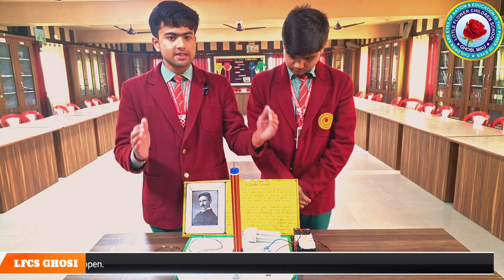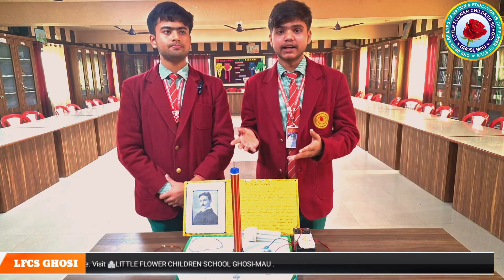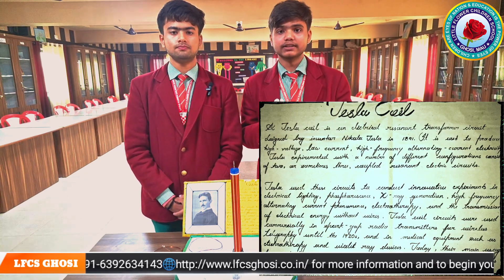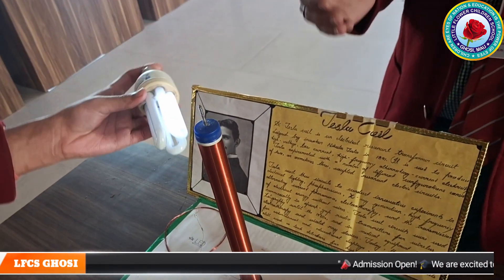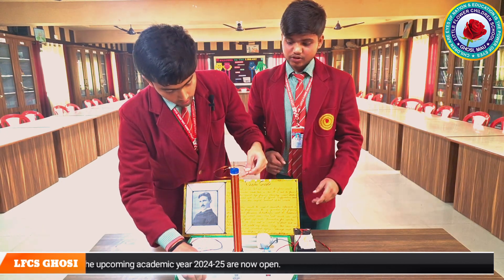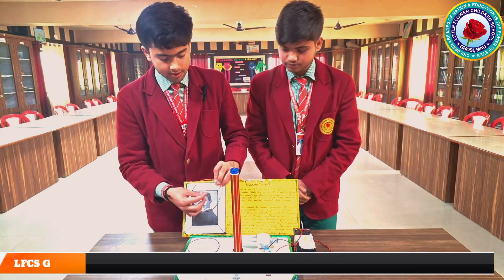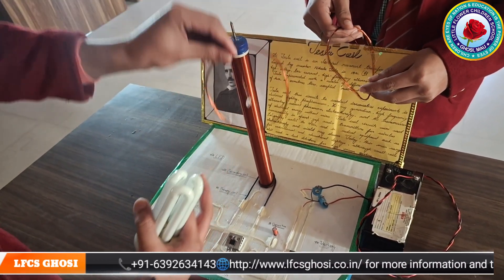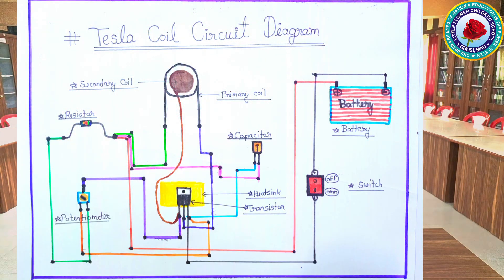TESLA COIL PROJECT BY LFCS 11A BOYS LFCS GHOSI#lfcs#trending#ghosi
We wind a simple ring of iron with coils. we establish the connection to the generator, and with wonder and delight we note the effects of strange forces which we bring into play, which allow us to transform, to transmit and direct energy at will.